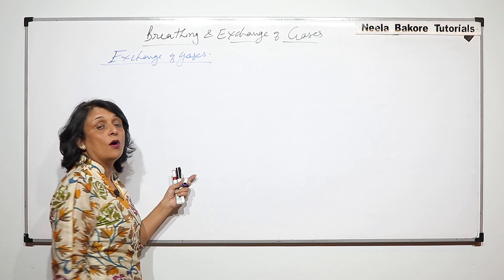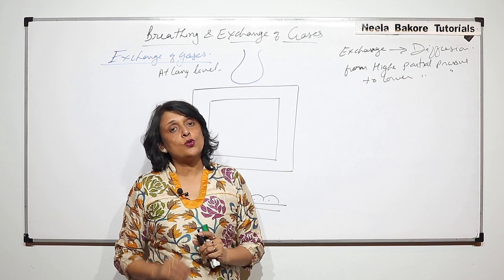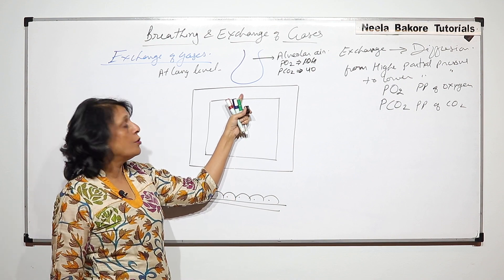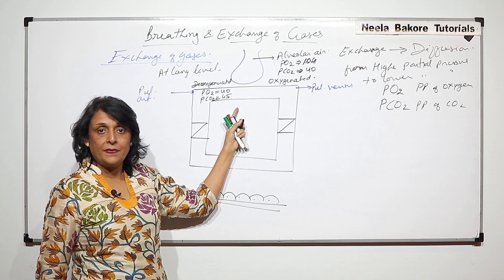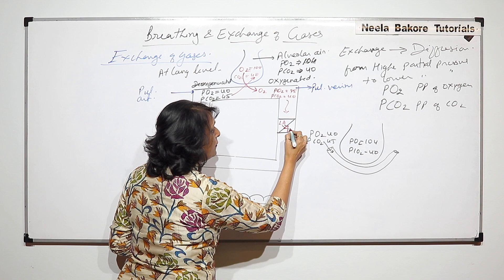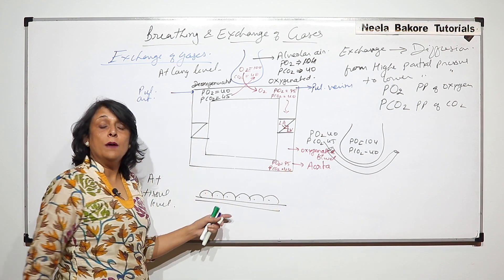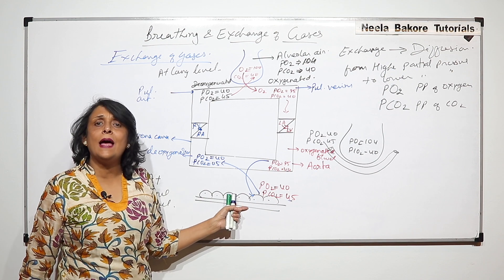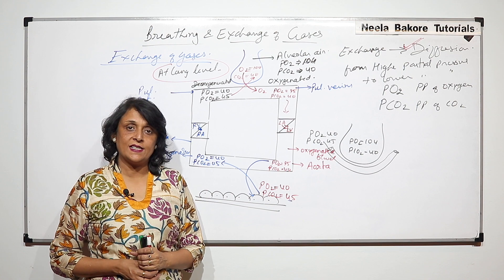Breathing and Exchange of Gases (Bilingual) | NEET | Exchange of Respiratory Gases - Part 1